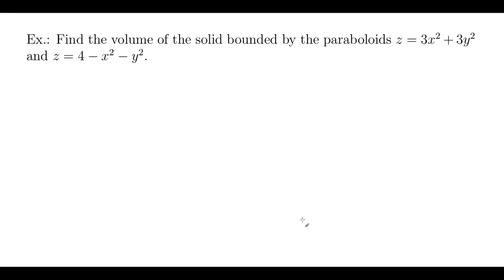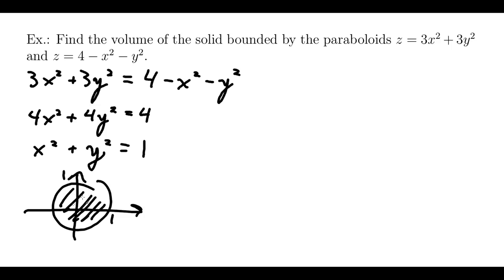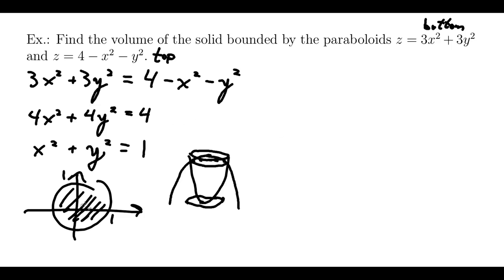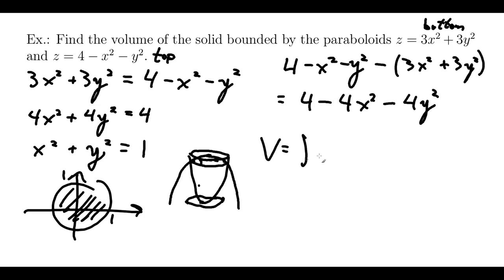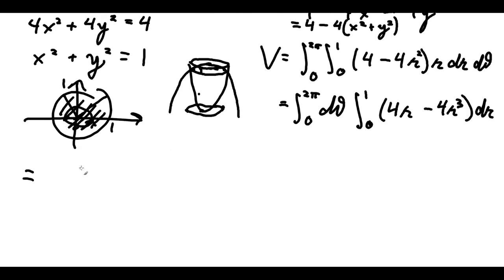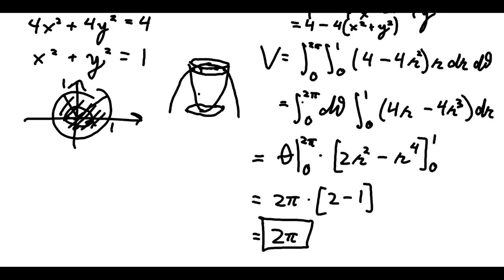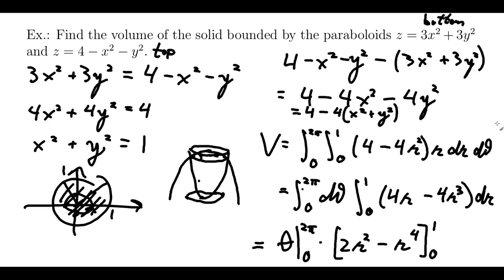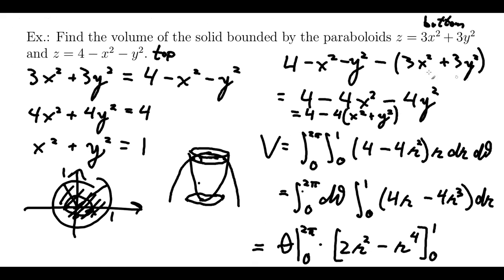§ 15.3c: Volume between paraboloids